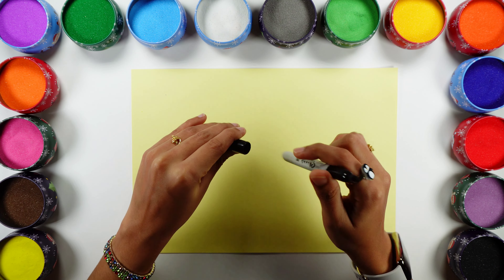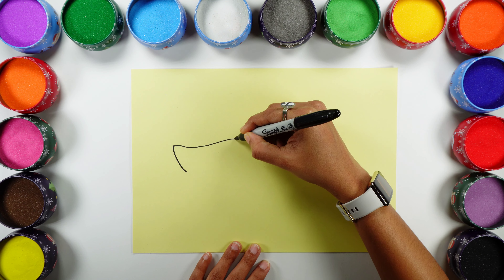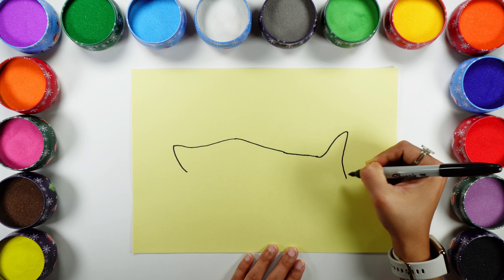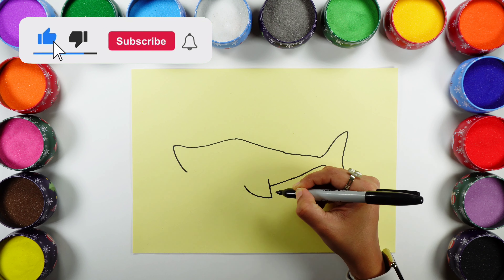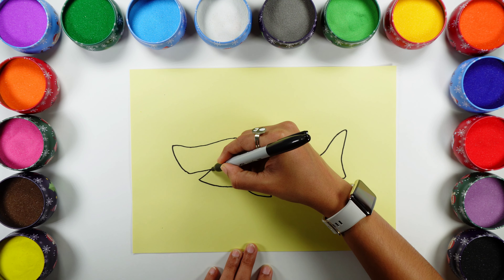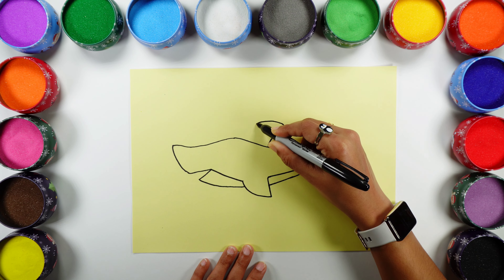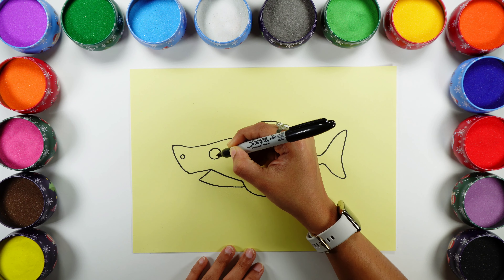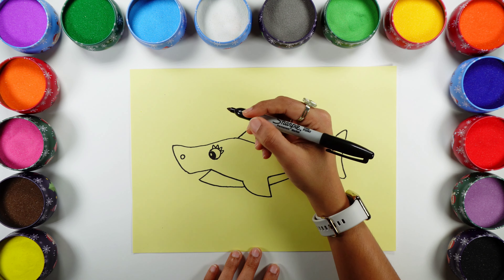Mommy Shark Sand Coloring for Kids and Toddlers | Colored Sand Painting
ASMR Sand Art